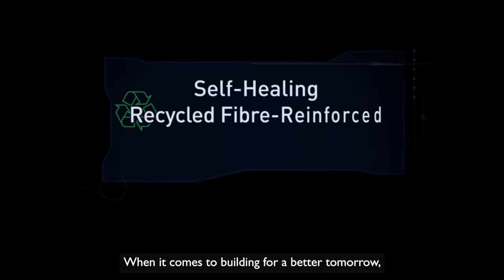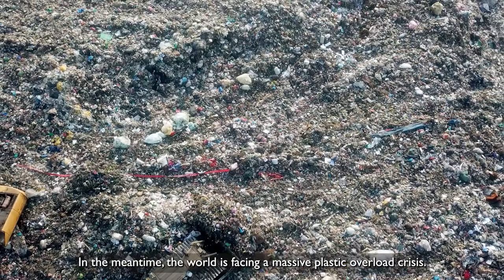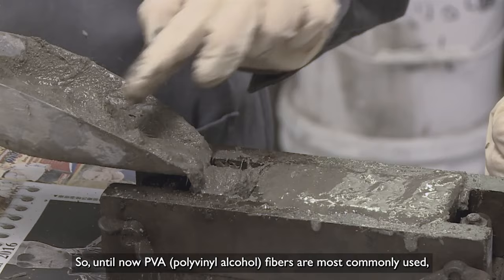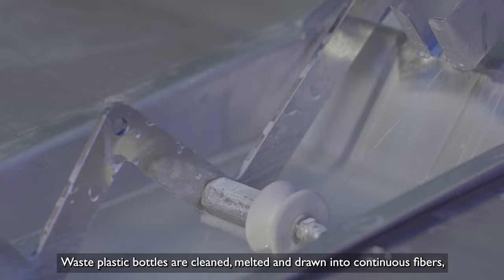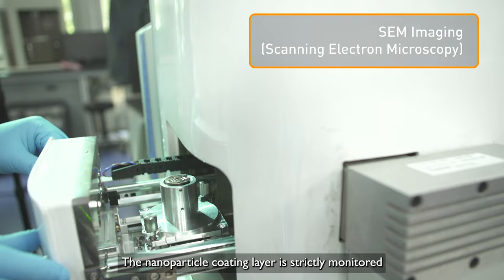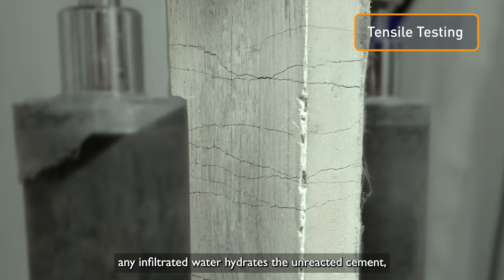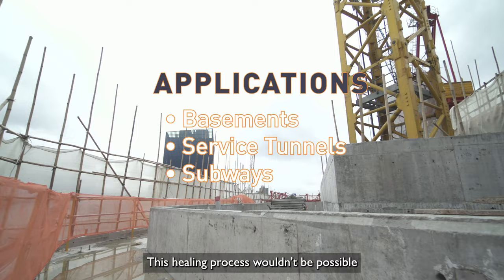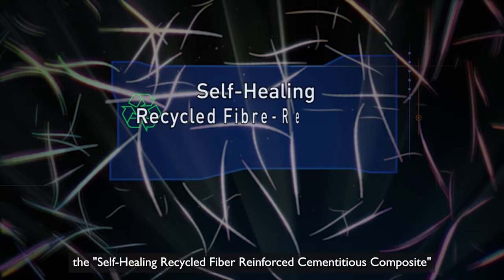Construction Sustainability Second Prize of the CIC Construction Innovation Award 2022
"CONSTRUCTION SUSTAINABILITY  2ND PRIZE
可持續建築 - 第二名"

Title Entry 作品名稱：
"Paradigm Transforming Technology - ""Self-healing Recycled Fibre-reinforced Cementitious Composite""
範式轉移科技 – “再生纖維自癒水泥基複合材料”"

Companies 公司 / Organisations 機構：
"Hip Hing Construction Company Limited;
Nano and Advanced Materials Institute Limited;
The Hong Kong University of Science and Technology
協興建築有限公司
納米及先進材料研發院
香港科技大學"